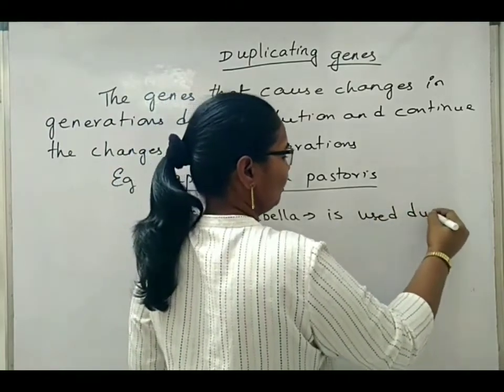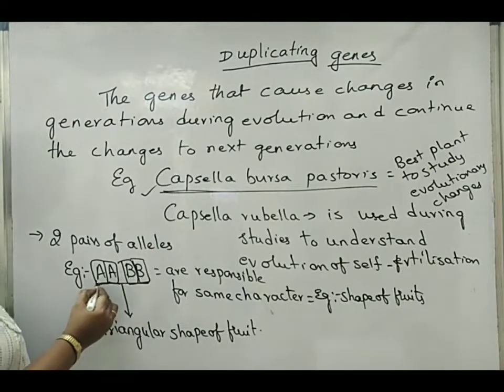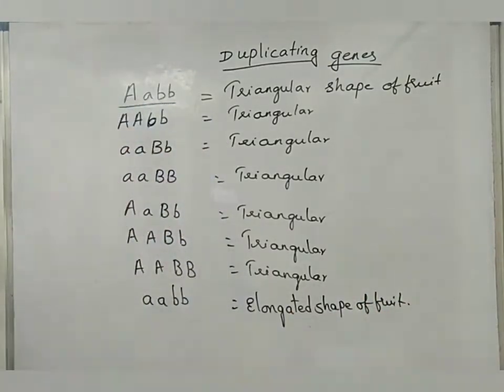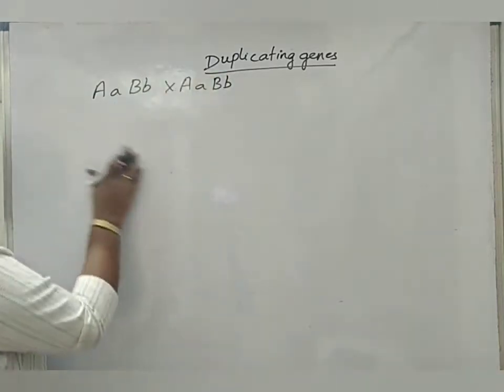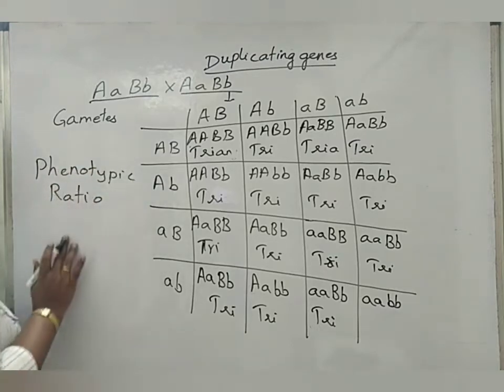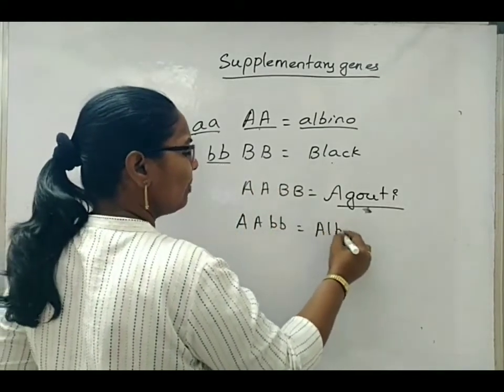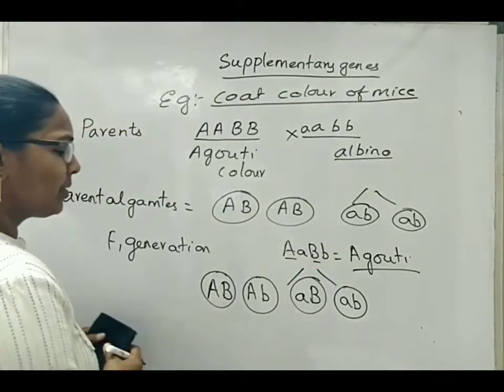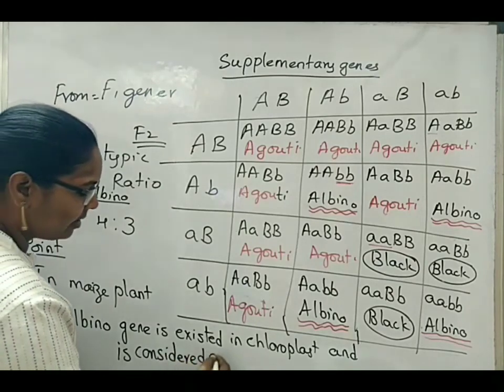DUPLICATING GENES , Part - 12